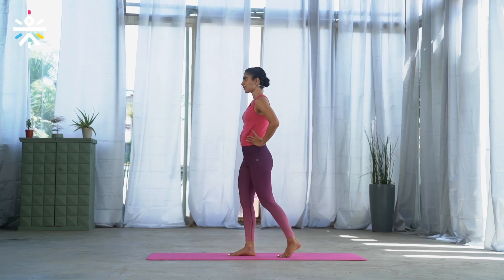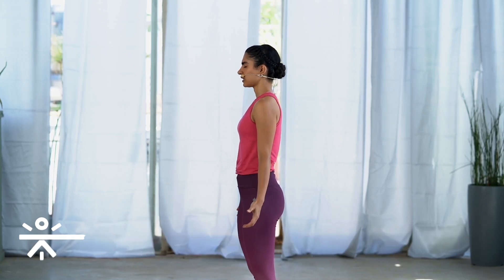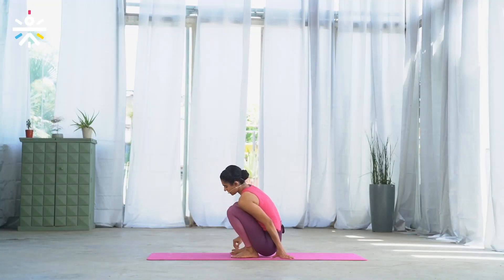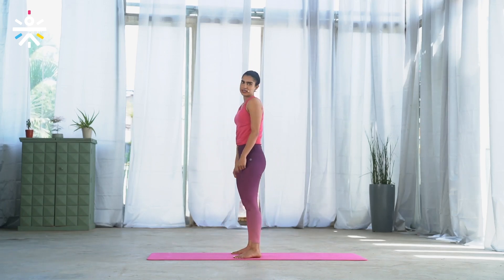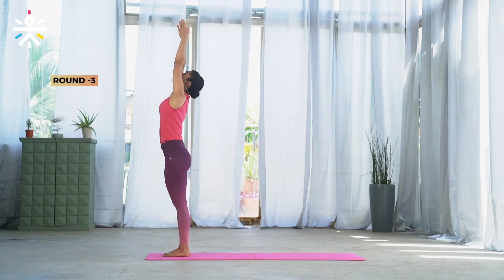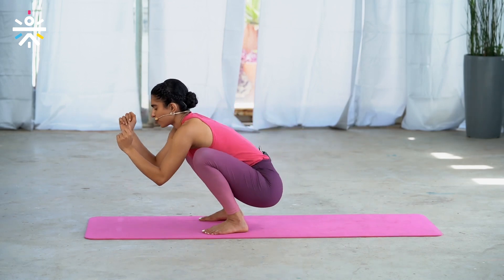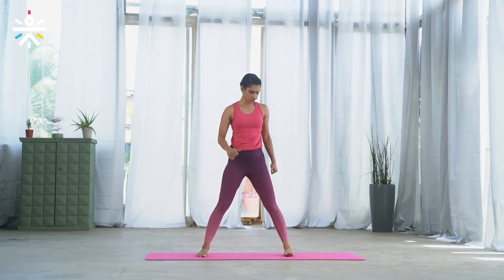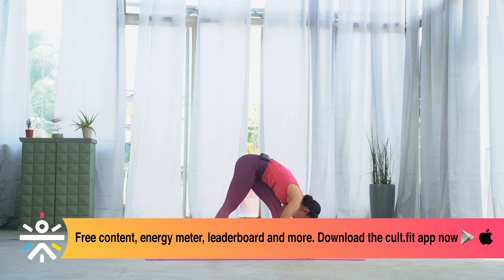Yoga for Hips | Yoga For Beginners | Yoga Workout | Weight Loss Yoga At Home |Yoga Routine | Cultfit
This Weightloss yoga workout from Cult Fit is the perfect workout for you to start your day. Say yes to healthy living with Cult Fit!

0:00 - Introduction
4:47 - Warm Up
4:56 - Dynamic Leg Raises
8:31 - Tada Kapotasana
10:18 - Vayu Nishkasana
11:18 - Malasana + Ardha Malasana + Twist
13:06 - Surya Namaskar Ashtanga - A
16:40 - Asana Malasana
18:56 - Asana Practice
19:15 - Trikonasana + Parivrtta Trikonasana + Parsvottanasana
28:47 - Samakonasana + Prasarita Padottasana + Trikonasana
30:38 - Malasana
32:18 - Eka Pada Malasana
36:14 - Navasana - High Boat And Low Boat
39:44 - Cooldown
39:50 - Supta Padangusthasana A+B
43:17 - Savasana

We make group workouts fun, daily food healthy & tasty, mental fitness easy with yoga & meditation, and medical & lifestyle care hassle-free.